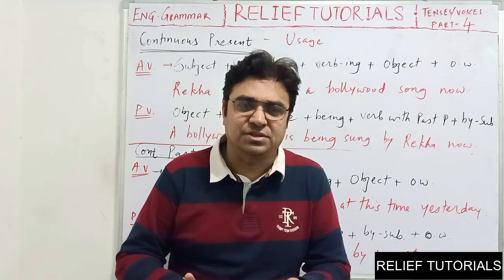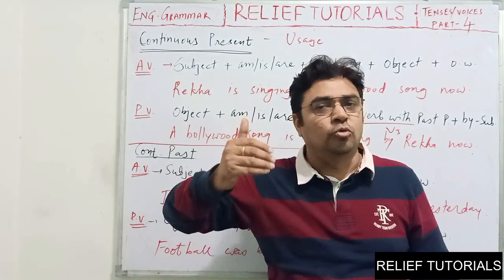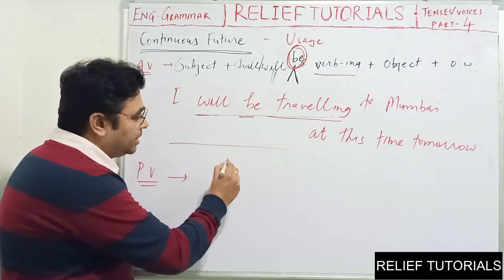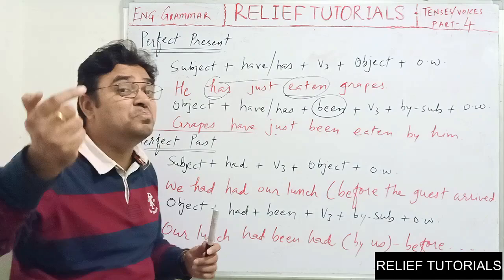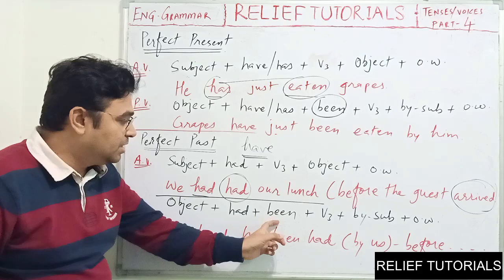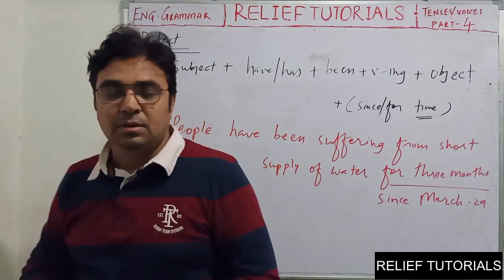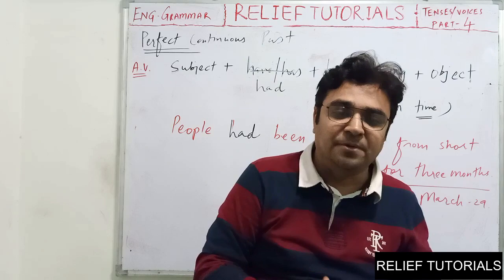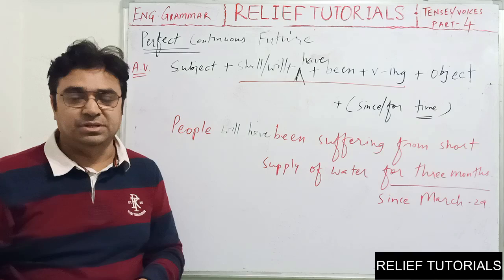English Grammar (Tense and Voices) | Lec.4 | Relief Tutorials